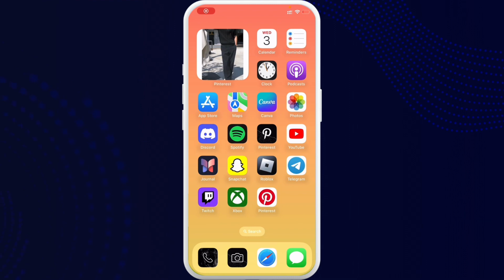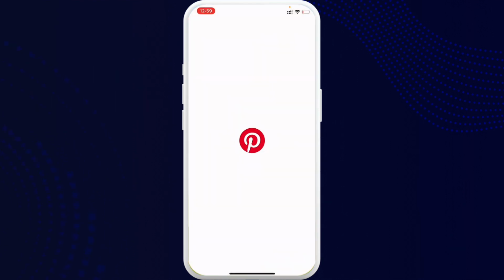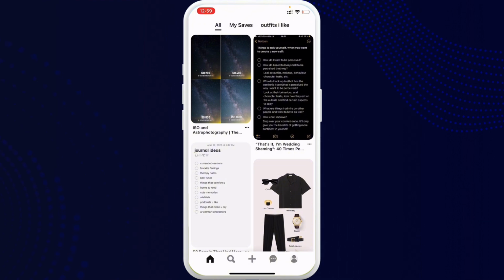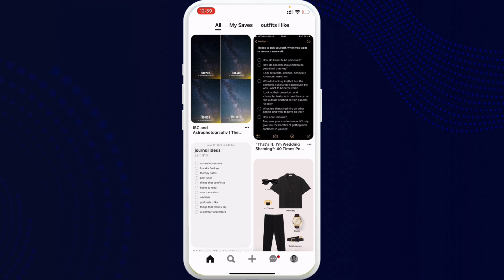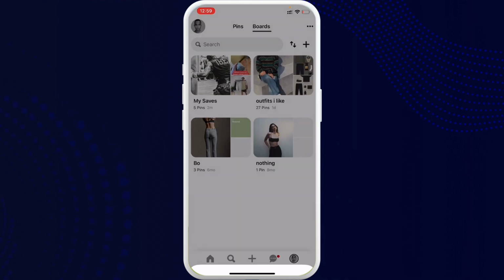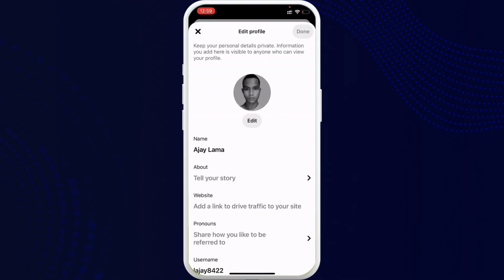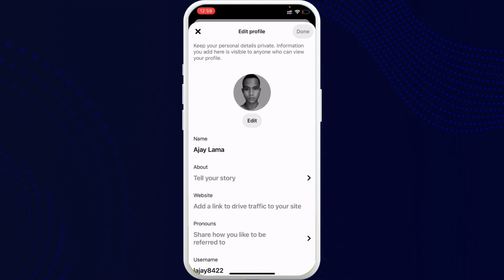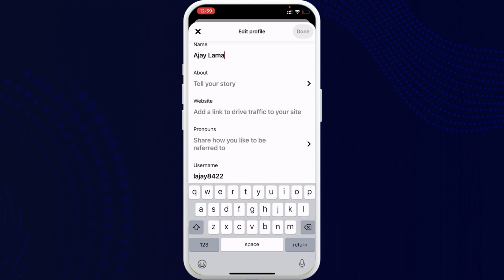Can You Change Your Name on Pinterest?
Ever feel like your Pinterest name doesn't quite capture your unique style anymore? You're not alone! Whether you've rebranded, gotten married, or simply want a fresh start, this comprehensive guide will show you exactly how to change your name on Pinterest, both on mobile and desktop.